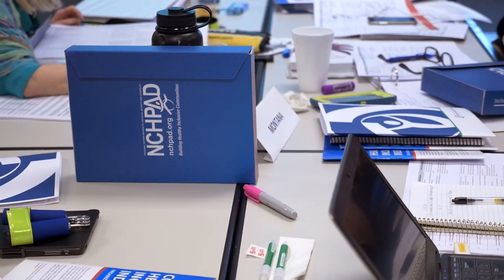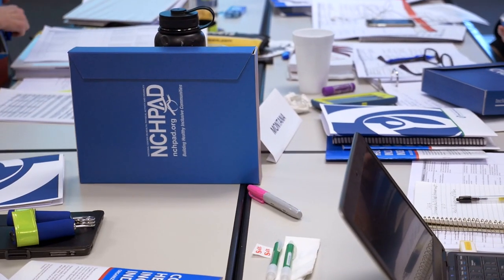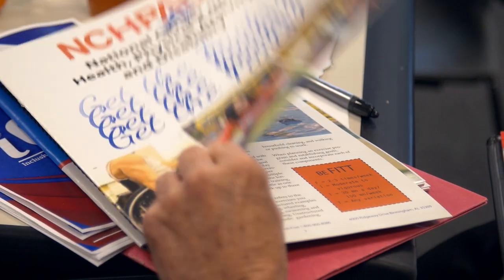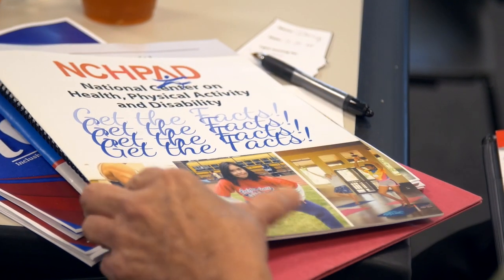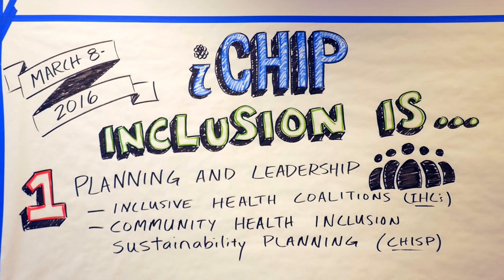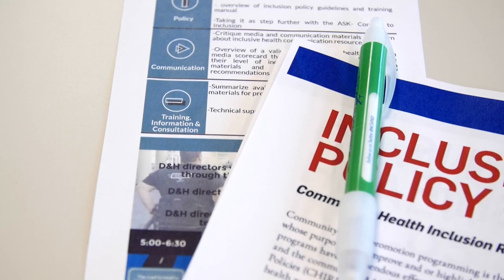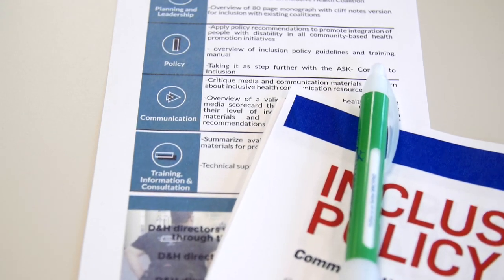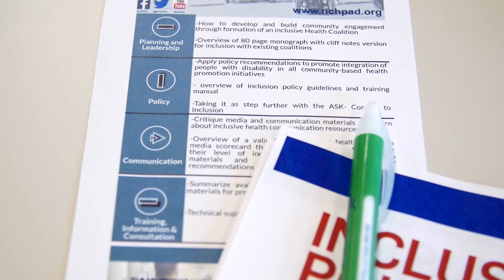Reaching People with Disabilities through Healthy Communities Summit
The Reaching People with Disabilities through Healthy Communities project is an exciting collaboration between the National Association of Chronic Disease Directors (NACDD) and Centers for Disease Control and Prevention's (CDC) Division of Human Development and Disability, Disability and Health Branch (DHB). The project purpose is to accelerate disability inclusion policy, systems, and environmental (PSE) improvements that increase access and opportunities for healthier eating and physical activity for people living with disabilities across community settings--with a principal focus on disability inclusion and accessibility.